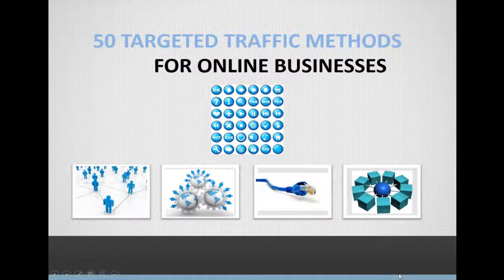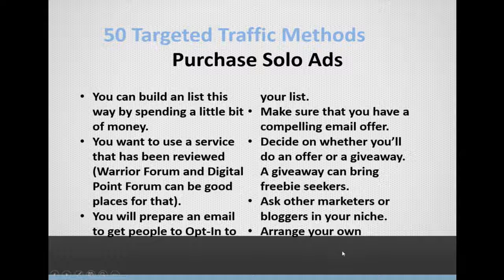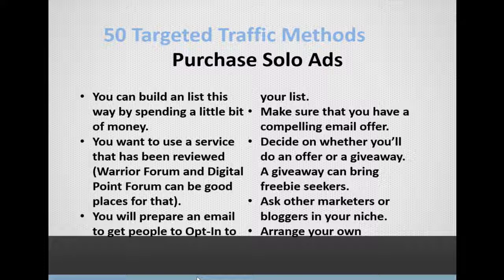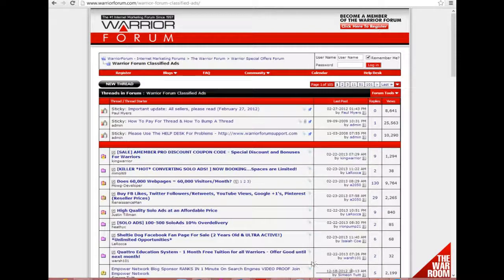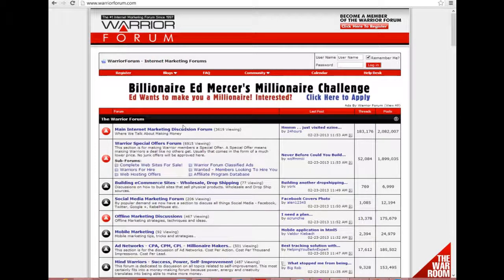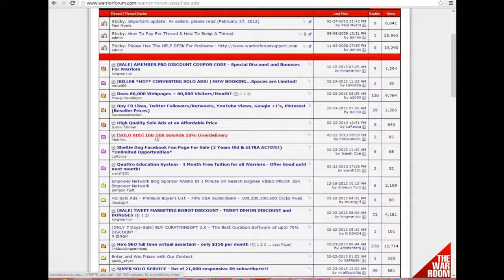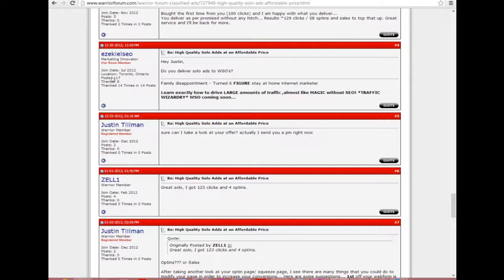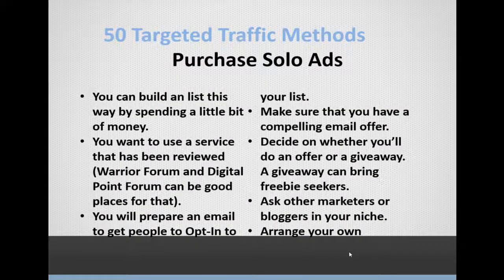35 Solo Ads